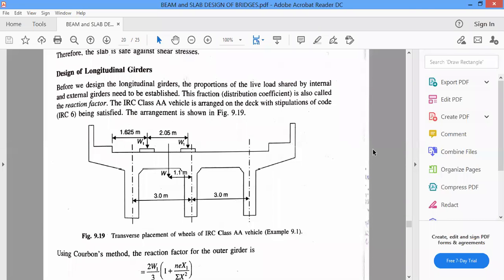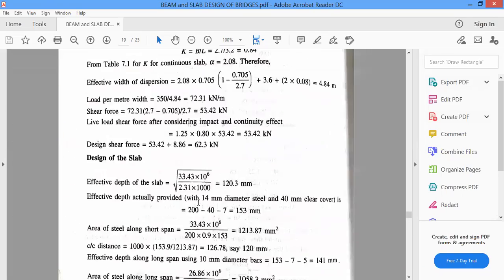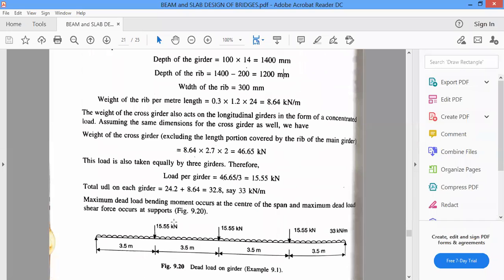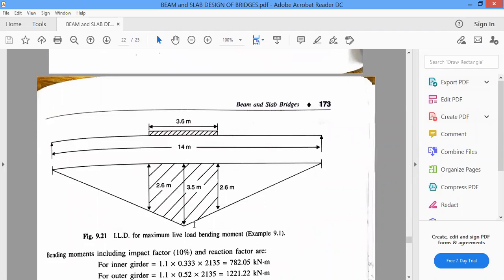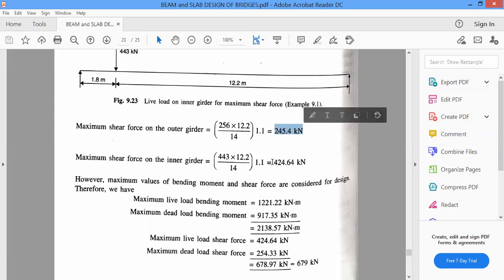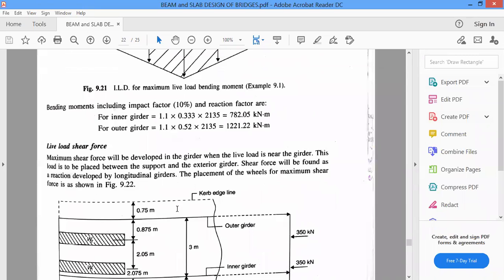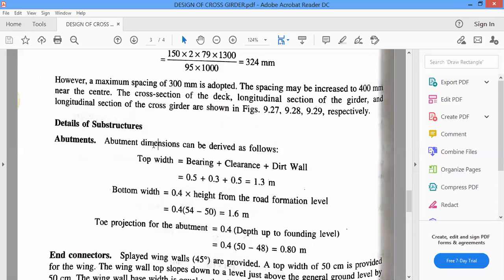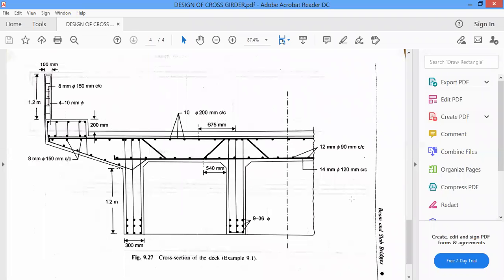LONGITUDINAL & CROSS GIRDERS